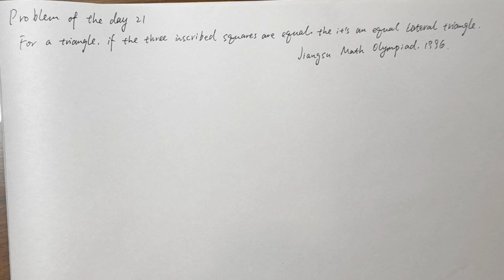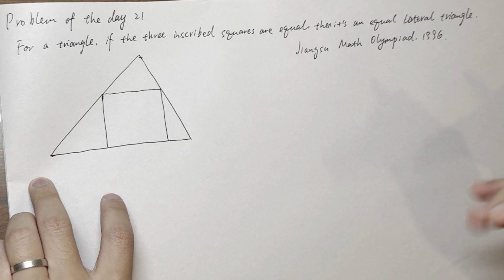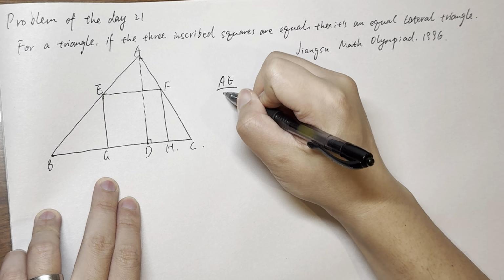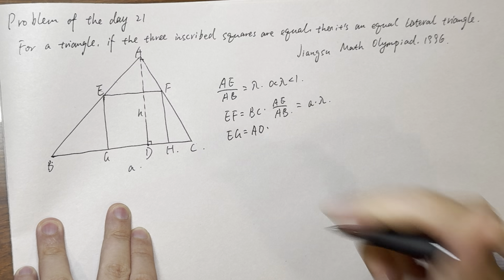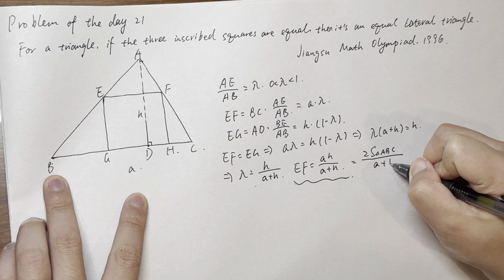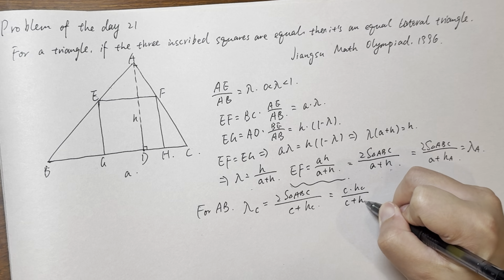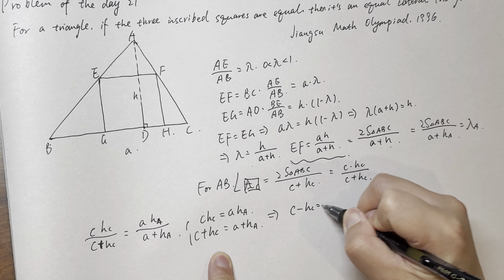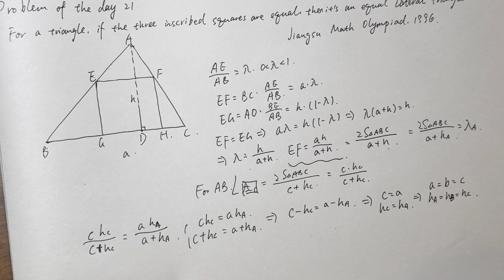1996 Jiangsu Math Olympiad